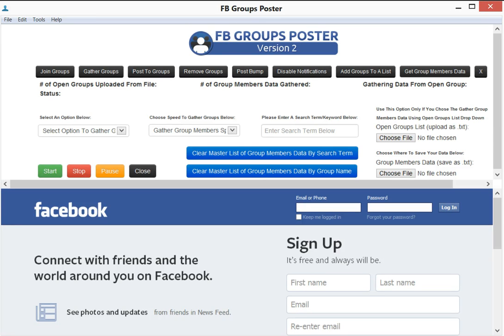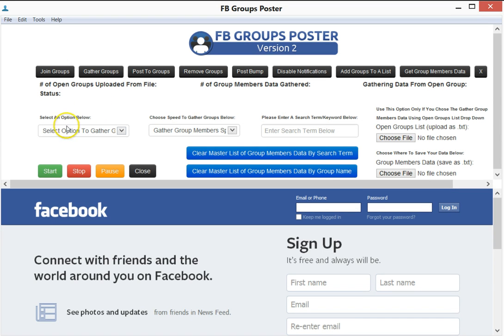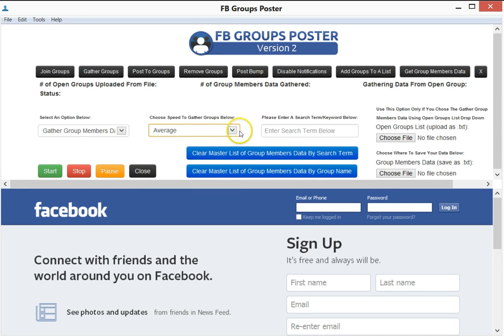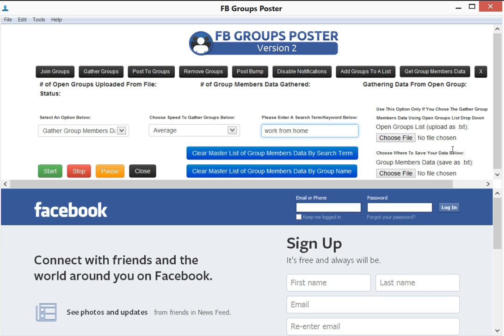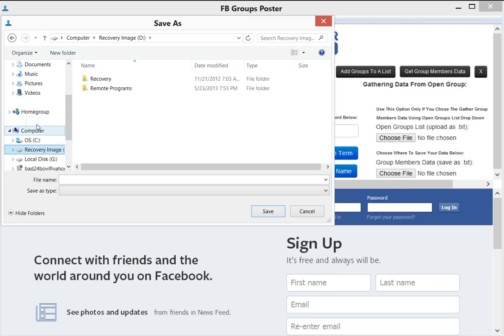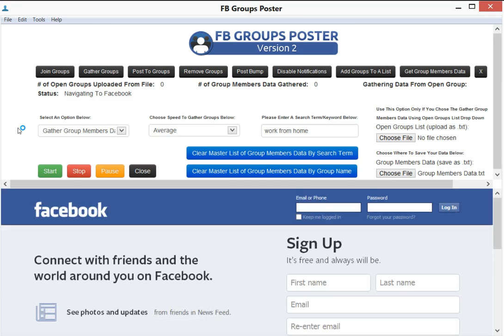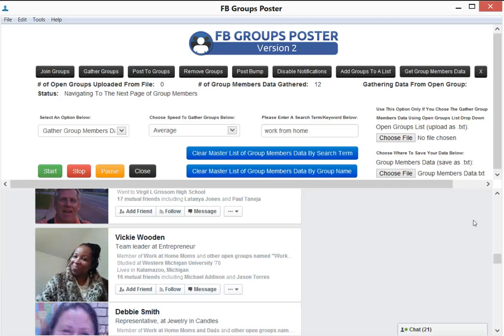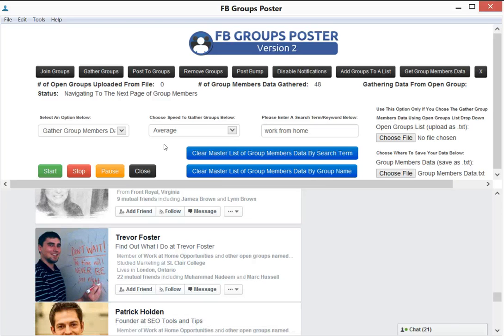Gather Group Members Data With Facebook Groups Poster